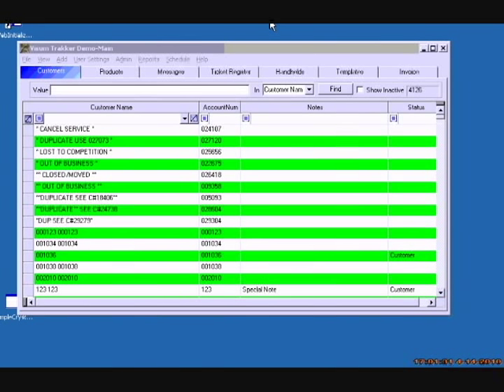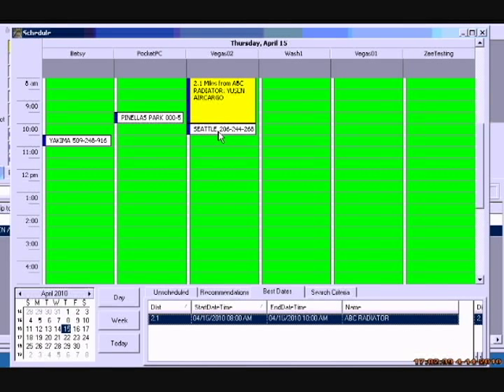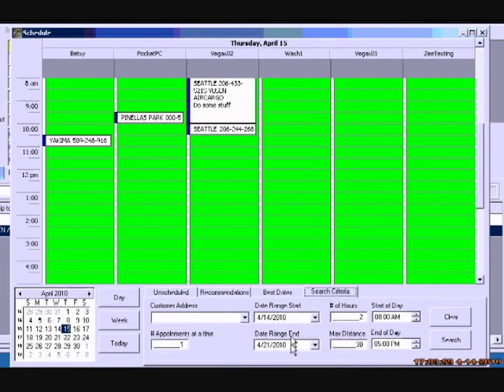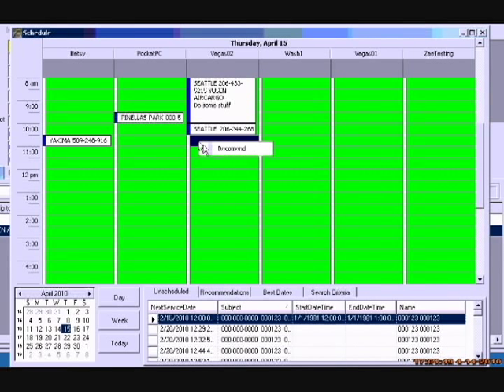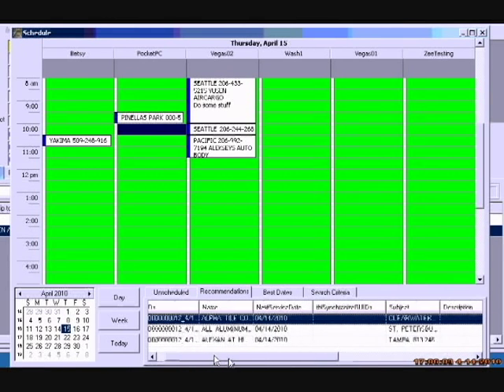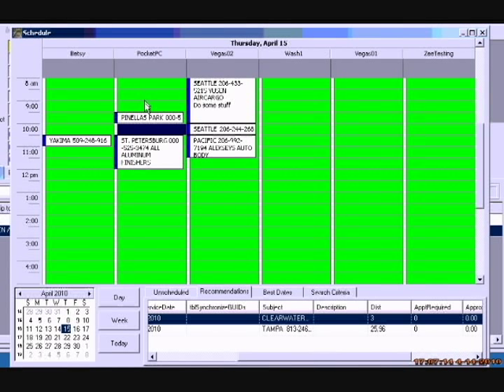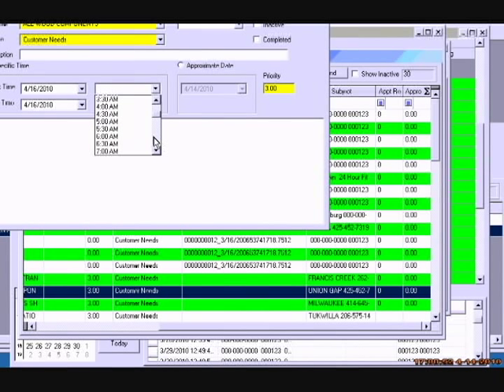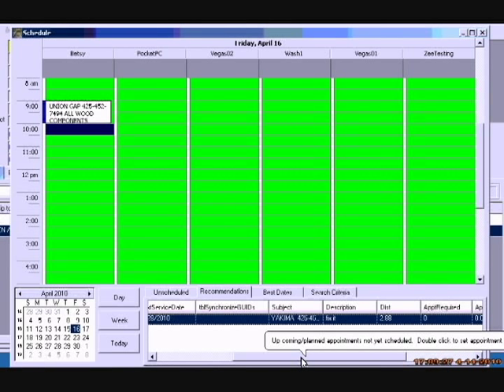Scheduling Overview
Trakker Scheduling.
Learn more about our Inventory Control, Invoicing and Scheduling and Dispatching Software